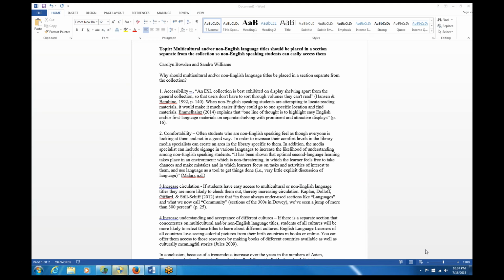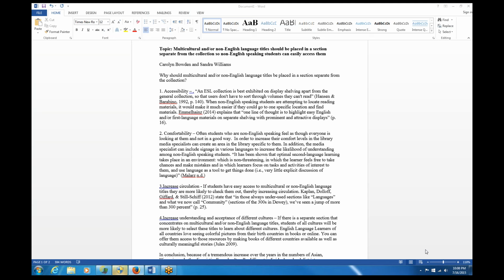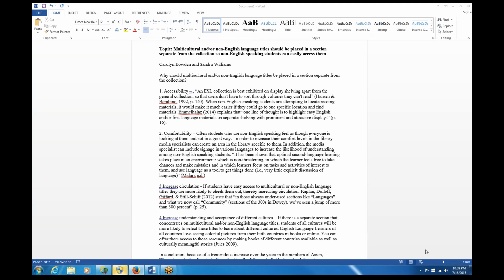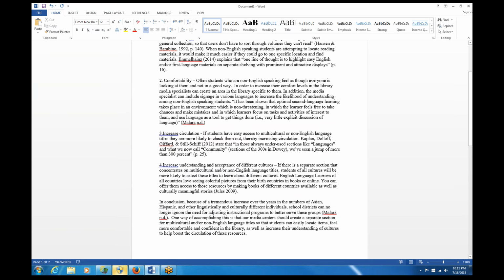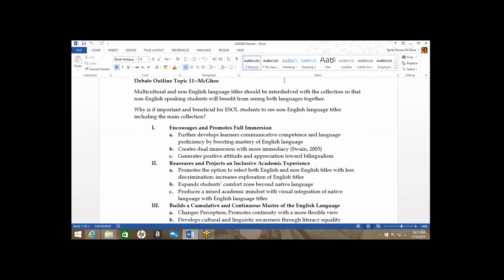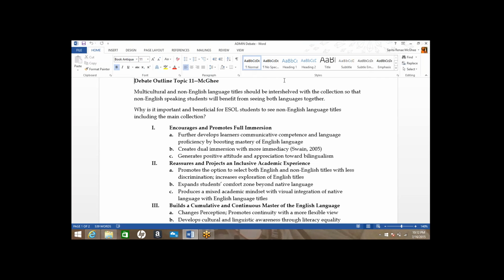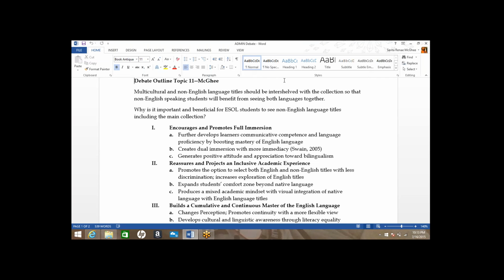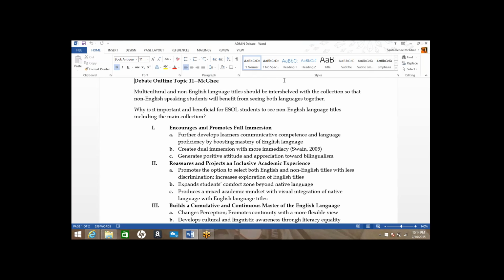2015 07 16 22 07 New Meeting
Topic: Multicultural and/or non-English language titles should be placed in a section separate from the collection so non-English speaking students can easily access them